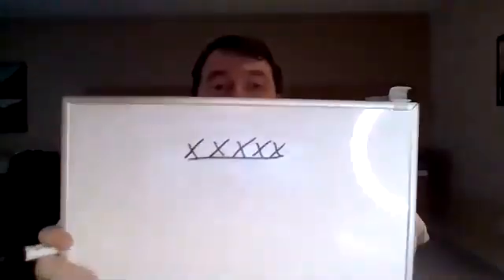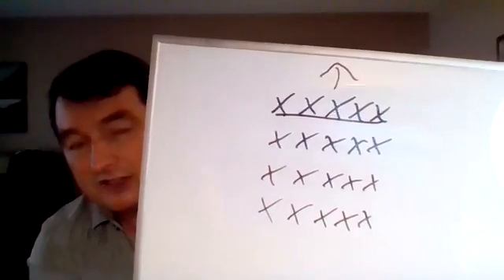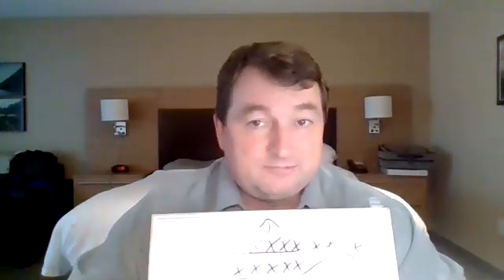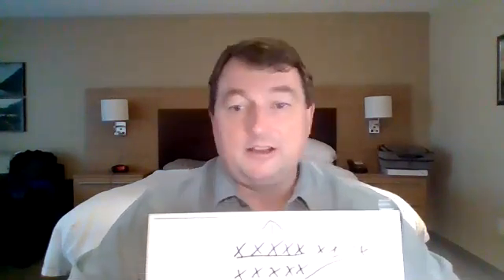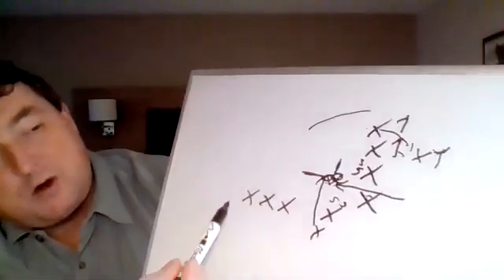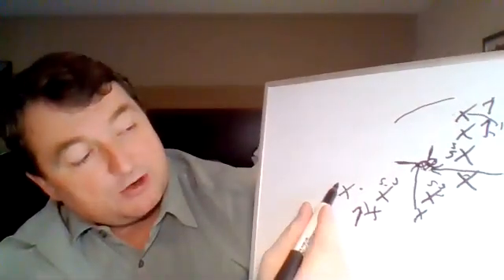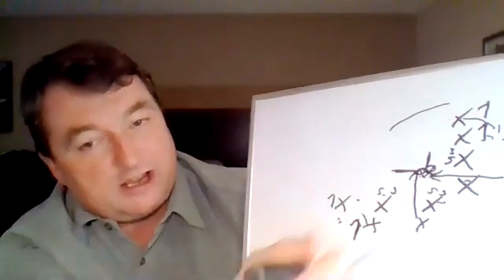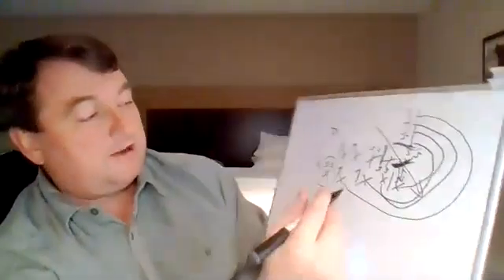Fighting with The Baron Melee Formation and Movements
This is a series of videos about learning what is needed to do medieval fighting to include techniques, different weapons, shield work and melee strategies.